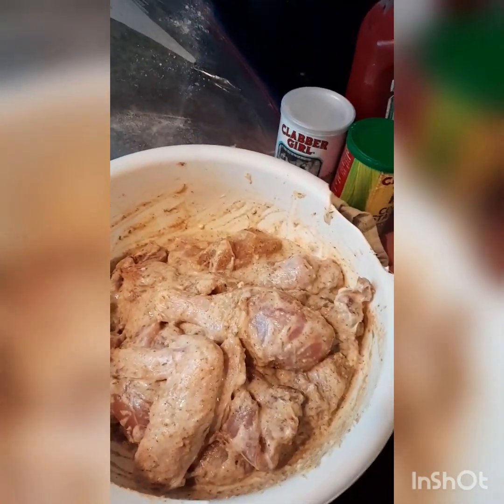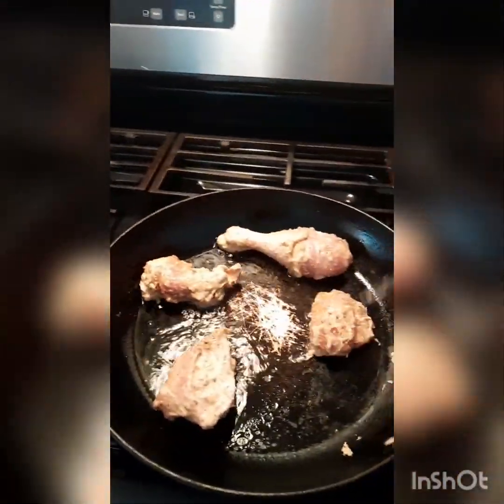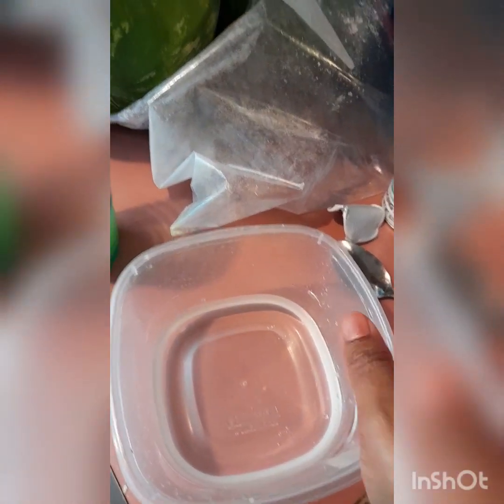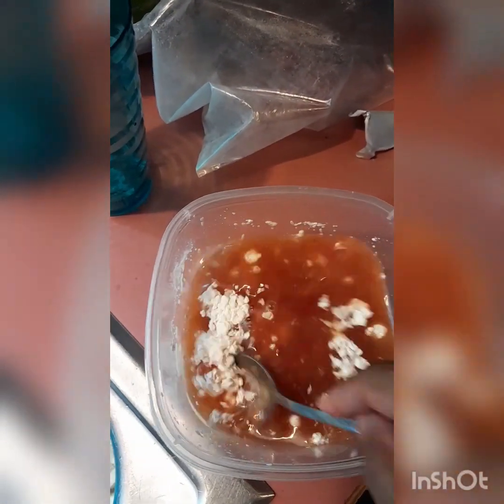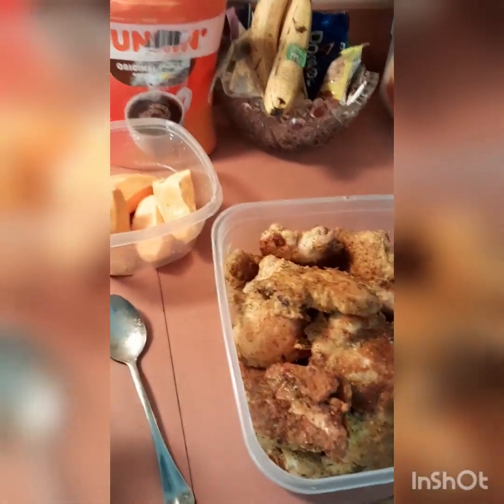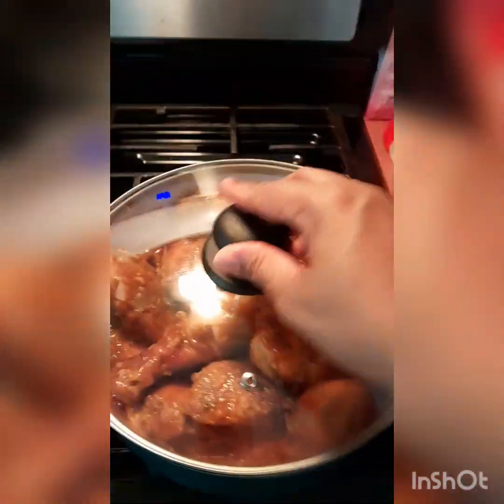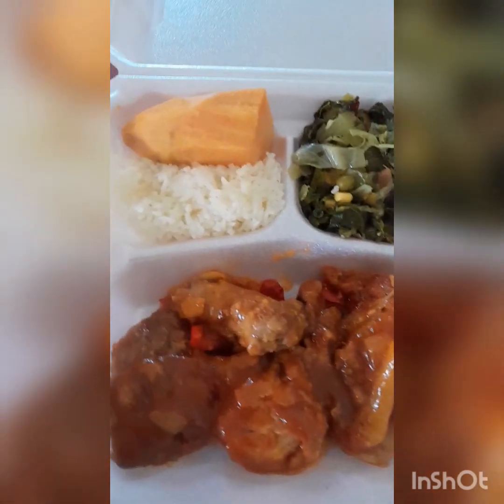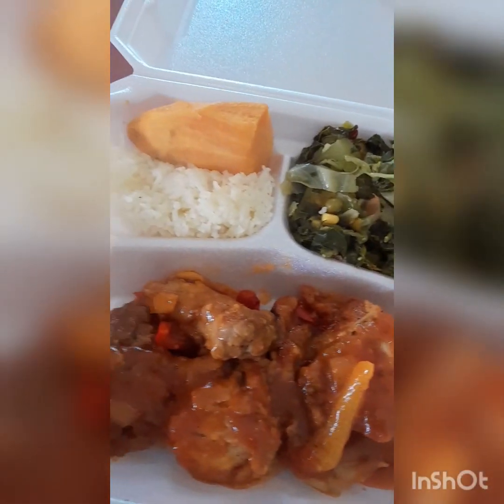HOW TO MAKE SWEET AND SOUR CHICKEN WITH WHITE RICE,CALALOO MIX WITH CABBAGE AND SWEET POTATOES.